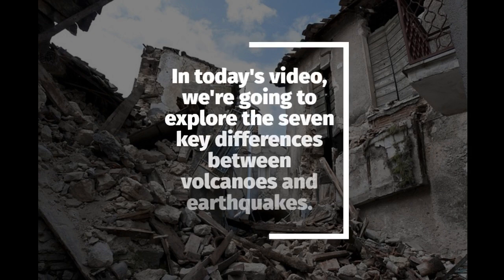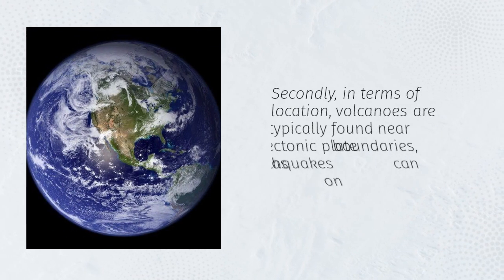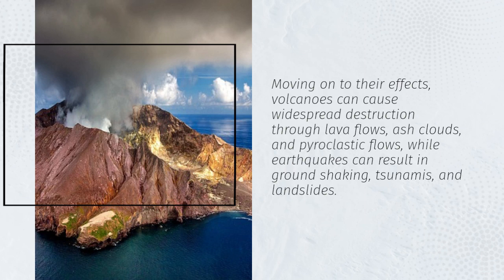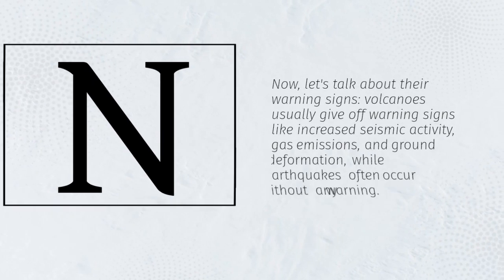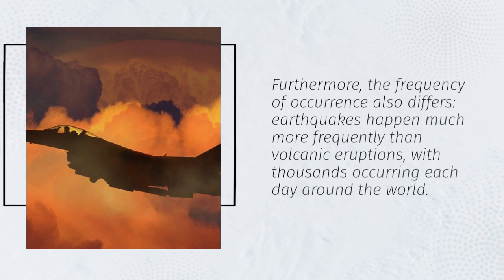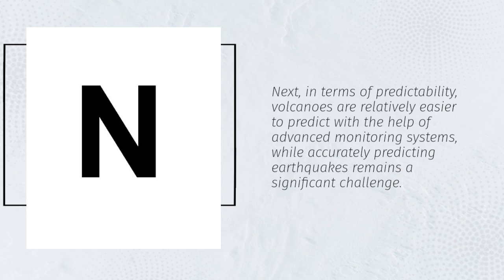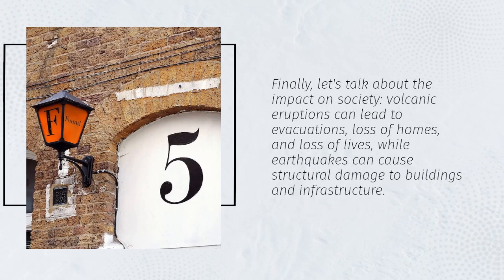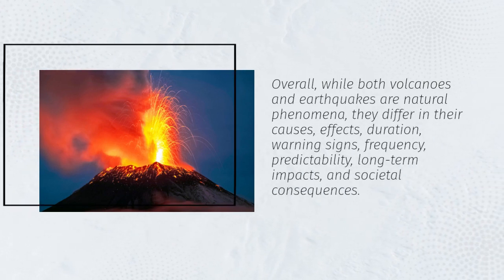7 KEY DIFFERENCES BETWEEN EARTHQUAKE AND VOLCANO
Welcome back to the Geography and History Channel! In today's video, we're diving into the fascinating world of geology as we explore the fundamental differences between two powerful natural phenomena: earthquakes and volcanoes. 🌋🌎

Understanding these differences is crucial for anyone interested in the dynamic forces that shape our planet. Whether you're a student, a science enthusiast, or just curious about the Earth's mysteries, this video is for you!

Here are the 7 key differences we'll be covering:

Nature of Occurrence: We'll explain how earthquakes and volcanoes originate, highlighting the unique geological processes behind each.

Trigger Mechanisms: Discover the distinct triggers that set off earthquakes and volcanic eruptions, from tectonic plate movements to magma pressure.

Eruption vs. Shaking: Learn the primary effects of each phenomenon, including ground-shaking tremors caused by earthquakes and explosive eruptions from volcanoes.

Geographical Distribution: Explore where these events are more likely to occur globally and the famous hotspots for both.

Warning Signs: Find out how scientists monitor and predict earthquakes and volcanic activity, helping to save lives and property.

Human Impact: Understand the consequences of these natural disasters on human populations and infrastructure.

Long-Term Effects: Discover how earthquakes and volcanic eruptions shape landscapes over time, from the creation of new landforms to geological wonders.

Join us on this educational journey as we unravel the mysteries of Earth's dynamic forces. If you have any questions or want us to explore specific topics, please leave them in the comments below. 🌍📚